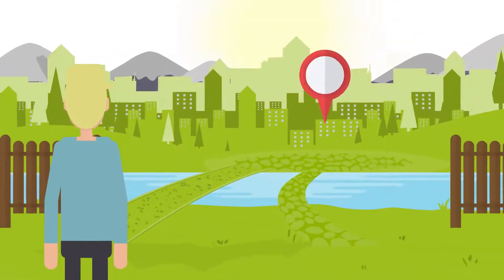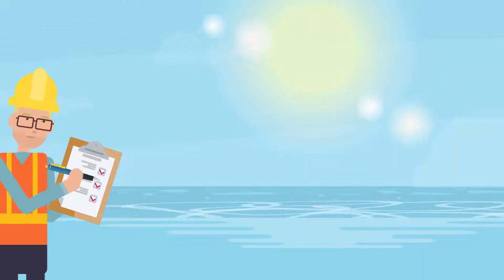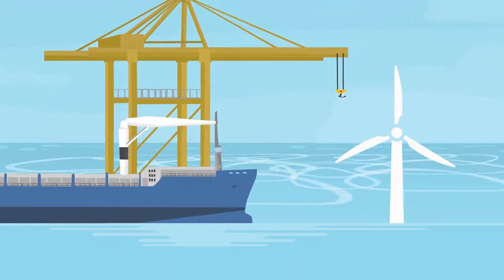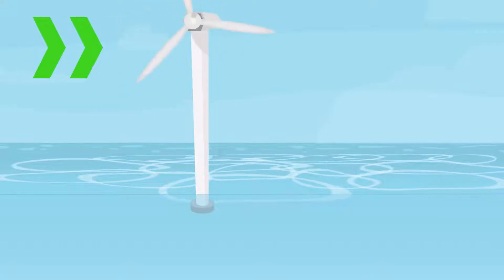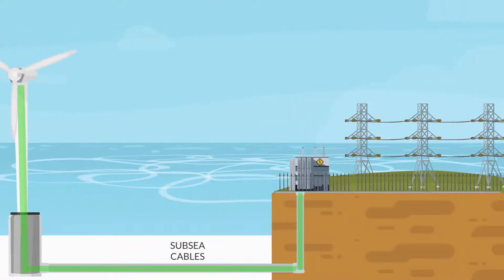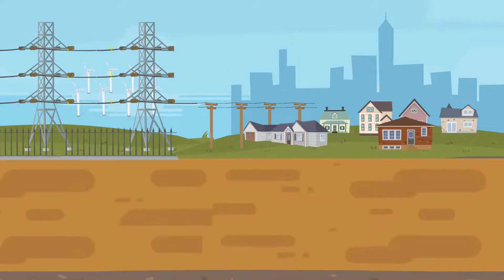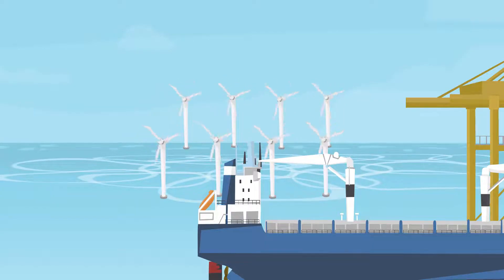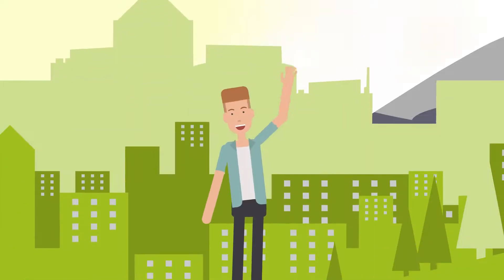Offshore Wind Farms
Explore the fascinating world of Offshore Wind Farms, as we delve into the process of foundation installation and the engineering marvels of towering wind turbines, utilizing cutting-edge green energy solutions.

These remarkable structures, with their aerodynamic blades and nacelles housing advanced control systems, capture the power of the wind, transforming it into clean and sustainable energy.

Witness the tremendous electricity generation of offshore wind farms as wind turbines diligently convert the natural force of the wind into a reliable source of renewable power.

Experience the undeniable environmental benefits of offshore wind farms as they pave the way for a greener, more sustainable future powered by the inexhaustible strength of wind energy.